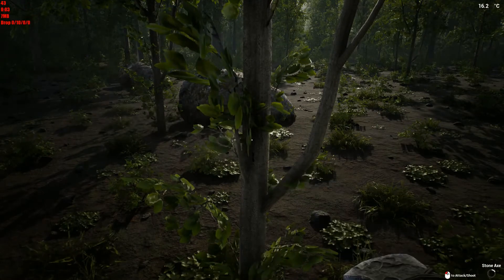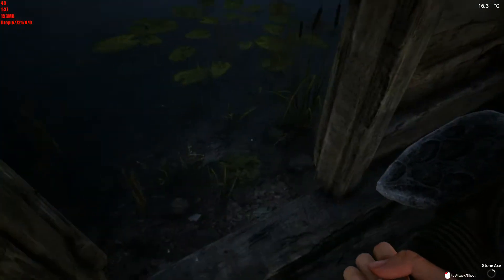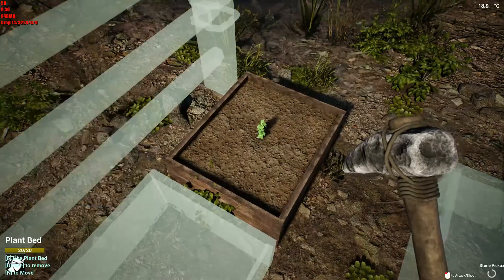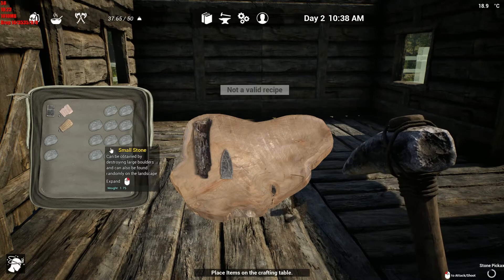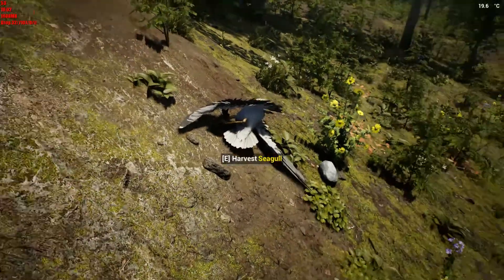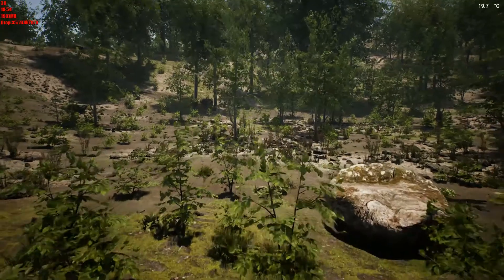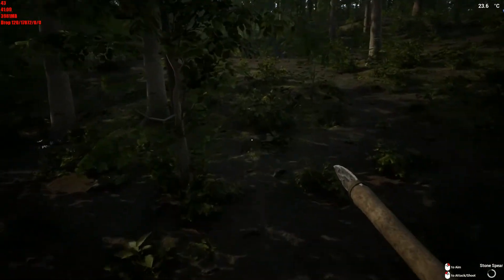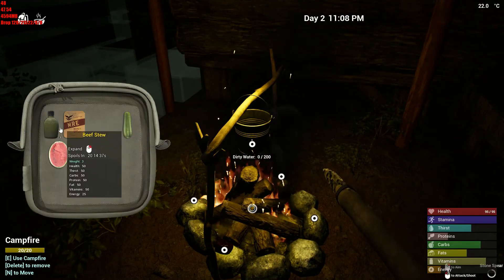The Infected survival crafting against zombie vampires! pt.2 Vambie base !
I respawn lost and take on a Vambie base in  The Infected